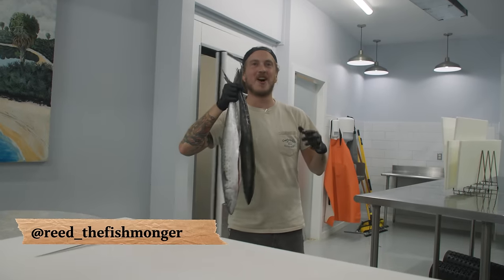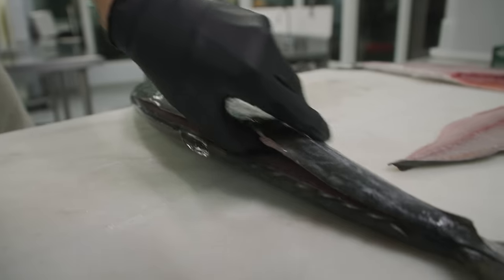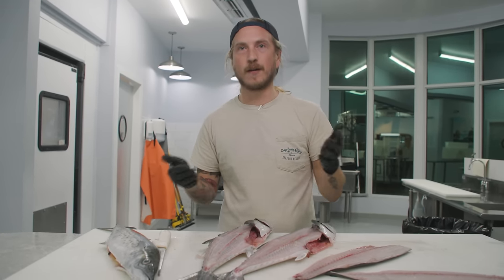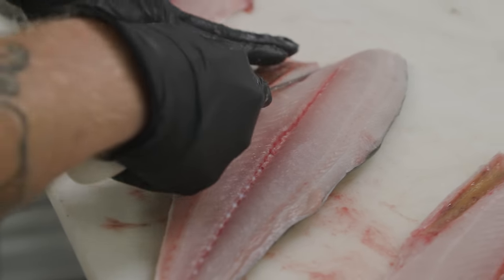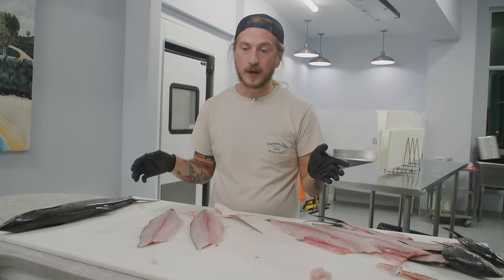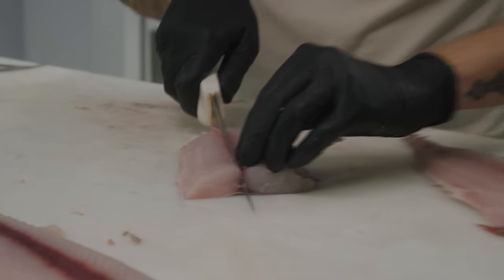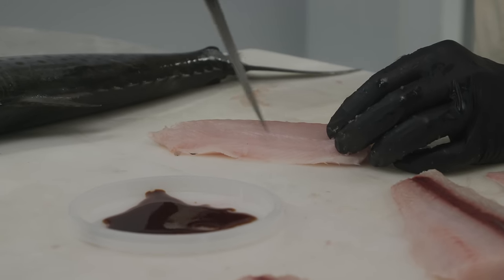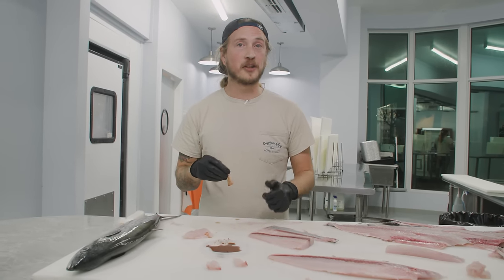The Best Way to Fillet Spanish Mackerel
2 Ways to Fillet Spanish Mackerel

In this video you will learn the difference between a Driftboat Fillet vs Fishmonger Fillet on a Spanish Mackerel.

If you're looking to get as much meat as you can out of your fish, look no further! A fishmonger fillet technique will help you get as much as you can out of your prized catch. Spanish Mackerel are a delicious fish that is comparable to wahoo, but tastes even better as sushi!

MB01AWZMMUDQ6SX